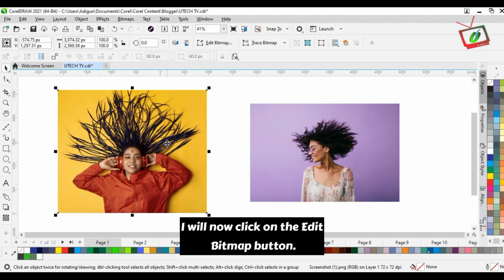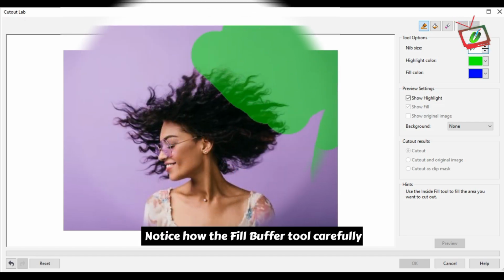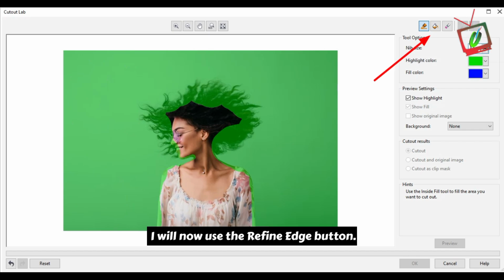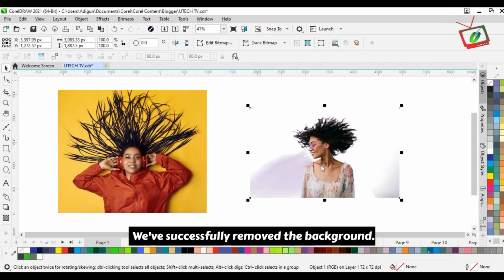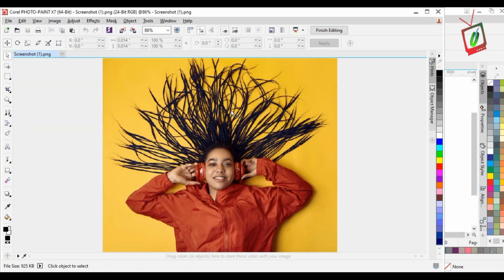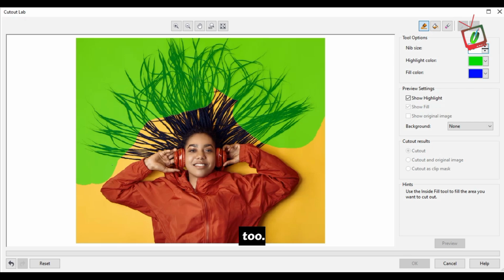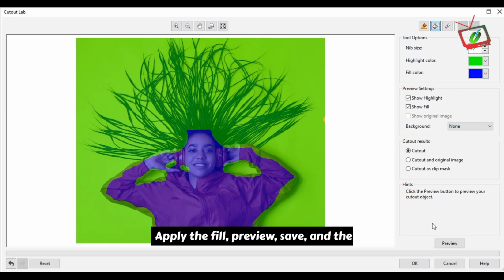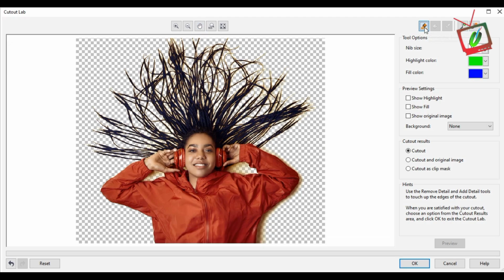Corel Photo Paint Background Remover Tutorial | Picture with hair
You will learn how to crop out background from Image with hair using coreldraw 2021 and above.

Be the first to received our new update on Coreldraw Tutorials, JOIN GROUP CHAT NOW

Read the blog version:
How to Remove Background from an Image with a Lot of Hair – A Step-by-Step Guide

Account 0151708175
Zubair Abdurrasheed
GTbank

Bank: OPay
Account Name: Zubair Abdurrasheed
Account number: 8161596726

VIDEO CONTENTS